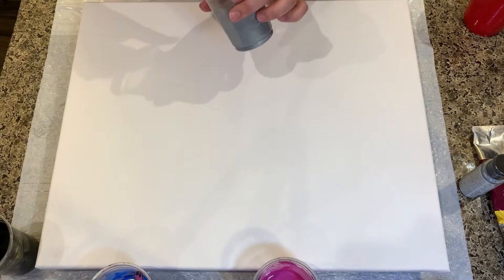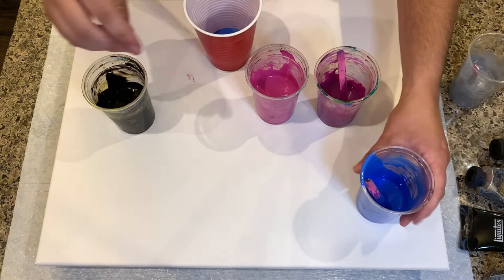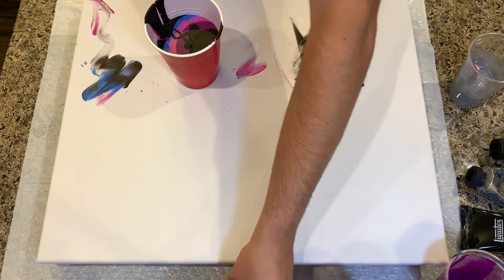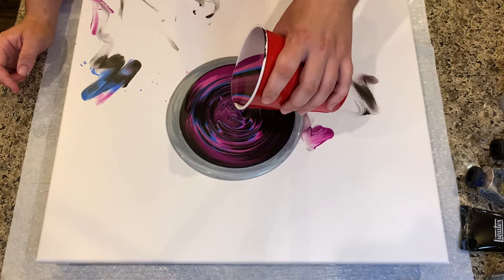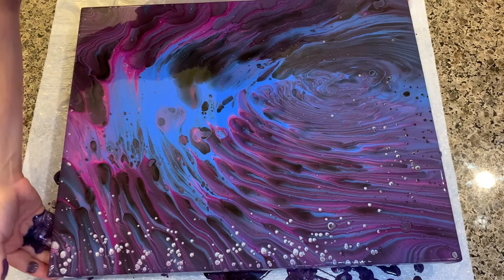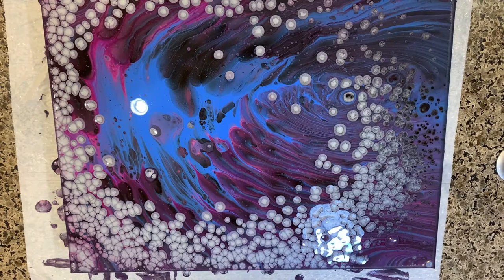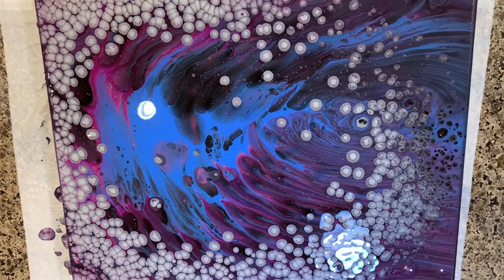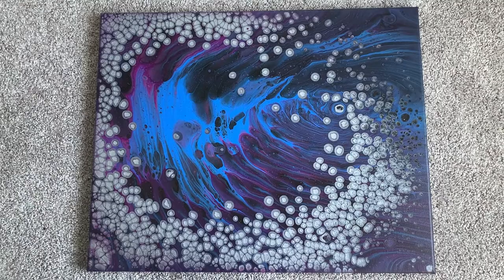Silver Pearl Pour with American Floetrol including recipe/ratios - Acrylic Pouring (39)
In celebration of my first video to reach 1k views, a revisit to the beginner's guide to the pearl pour technique of acrylic pouring using Extreme Sheen metallic paint and American Floetrol!

Materials:

16" x 20" Canvas

DecoArt Extreme Sheen Silver

Artist's Loft Mars Black

Winsor & Newton Permanent Magenta
Winsor & Newton Cobalt Blue Hue

Liquitex Basics Deep Violet

Simply Acrylic White

Floetrol and water